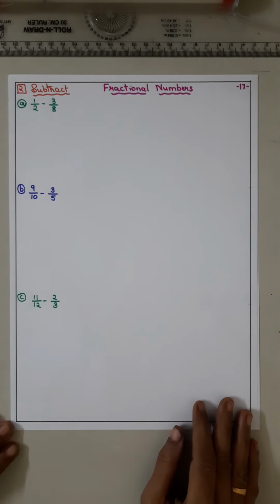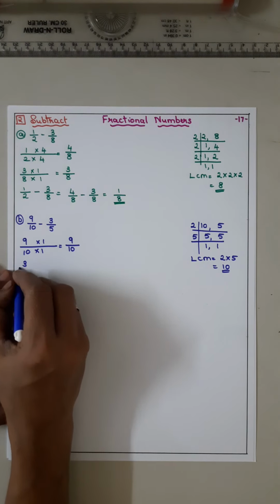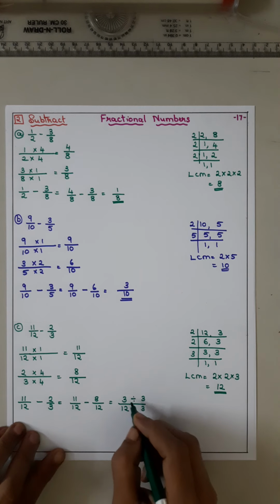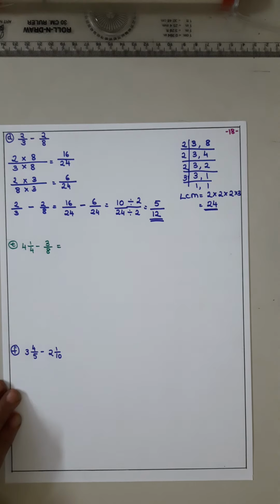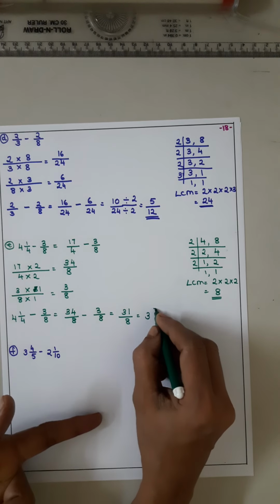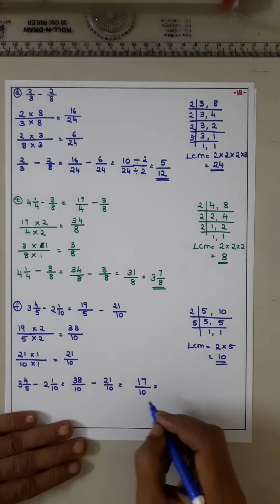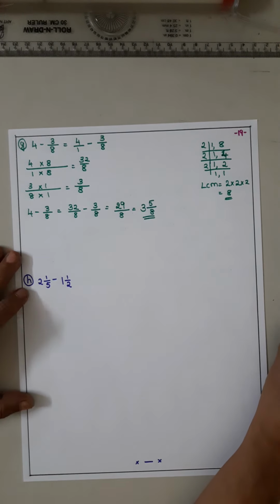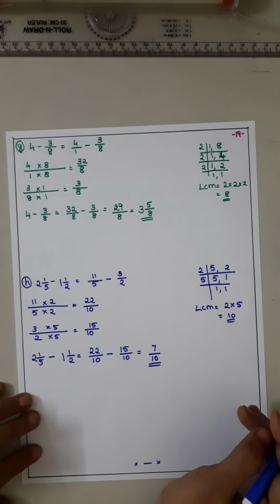STANDARD 5th MATHS - FRACTIONAL NUMBERS (part- 6) C.B.S.E. ( D.A.V. SYLLABUS )